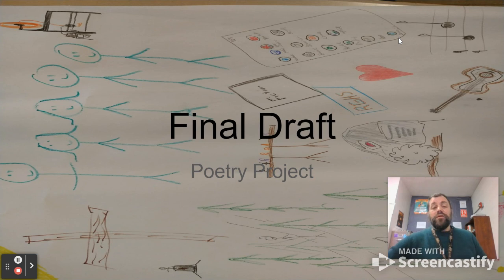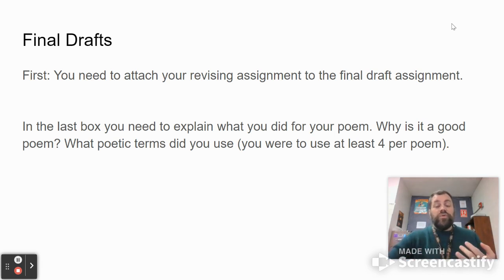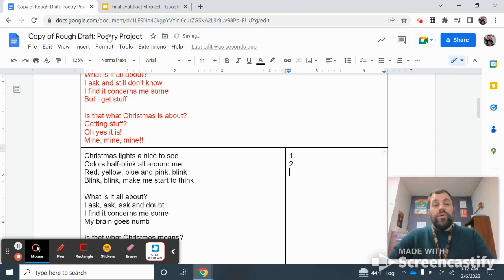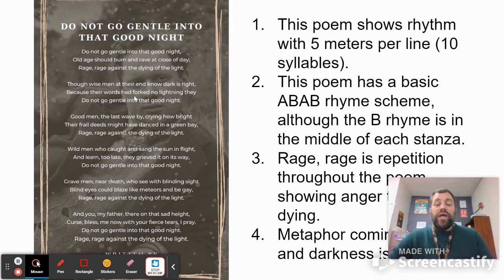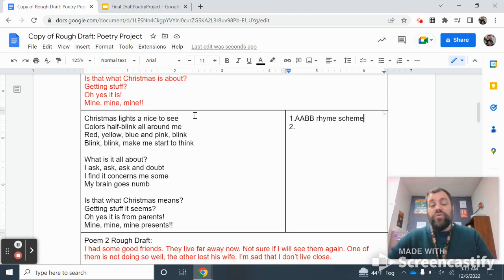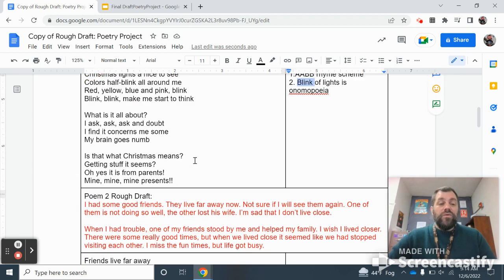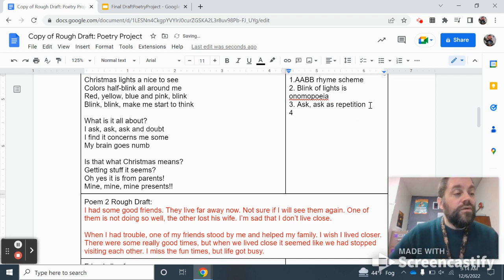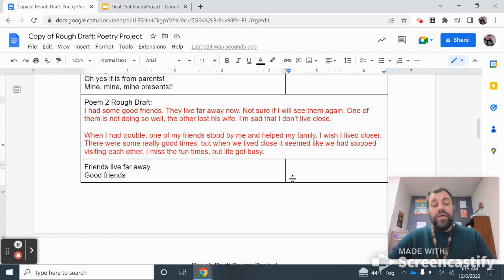How To for your final draft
Your poetry project is almost done! This is a how to video going over what you need to do for your final draft before you submit it.